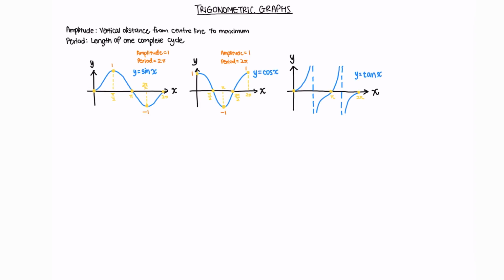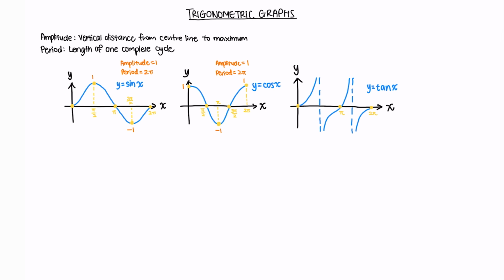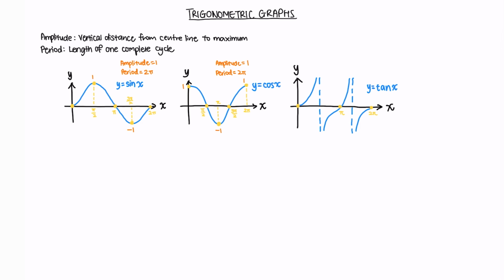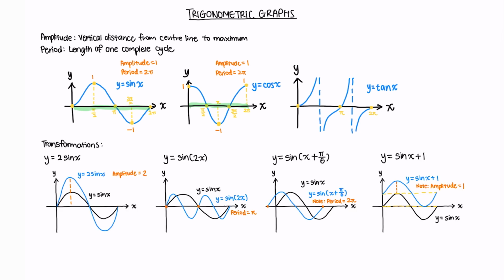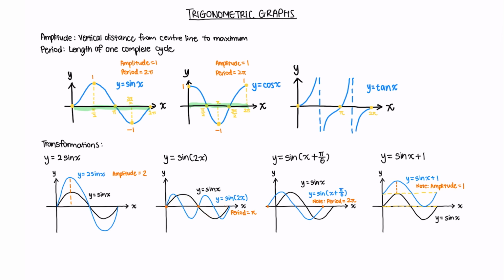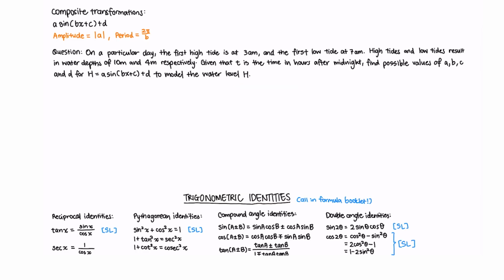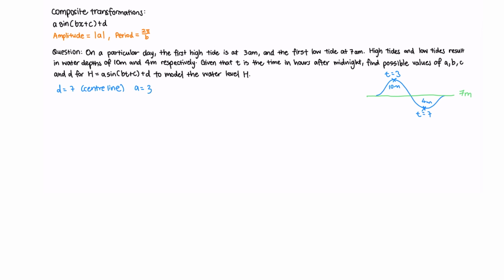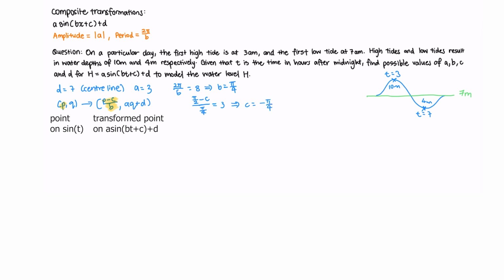3.2a Trigonometric Graphs [IB Math AA]